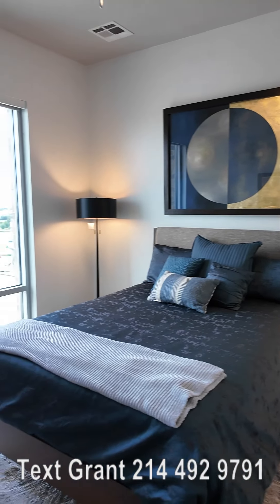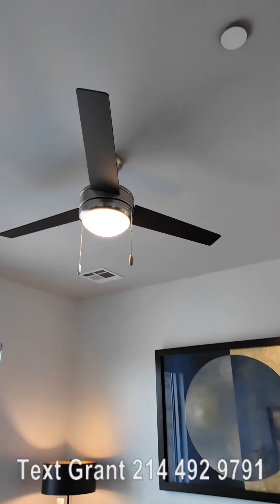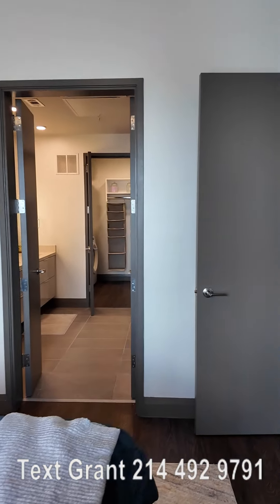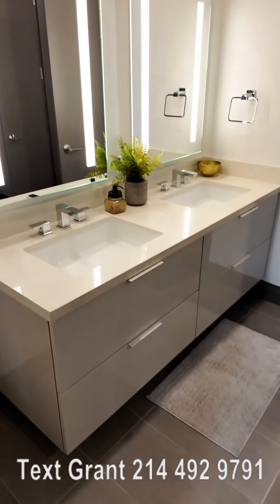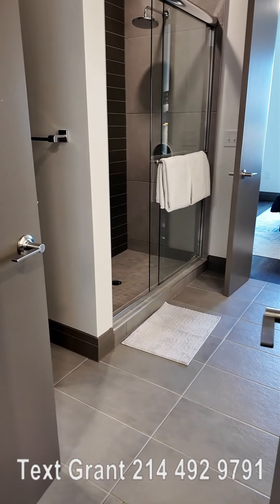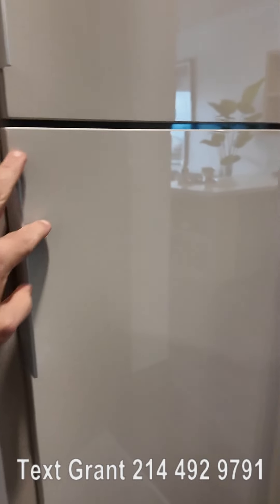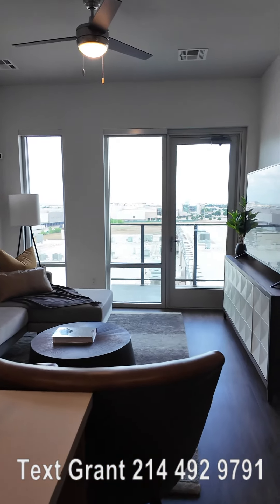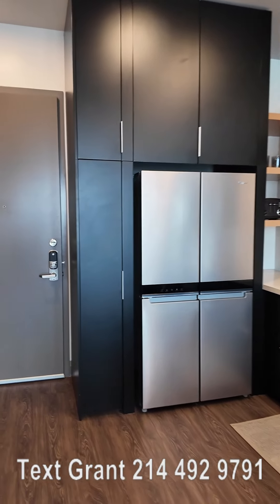One Bedroom Complete Tour | Bedroom and Bathroom | Live Grandscape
Live Grandscape One Bedroom Tour - Part 3!  Let's explore the bedroom and bathroom now. Perfect Grandscape living in THE COLONY Texas !
Chapters
00:00 -  Intro to the master bed and bath  at Live Grandscape
00:19 -  Bathroom beautiful  at Live Grandscape
01:14 -  huge closet space at Live Grandscape